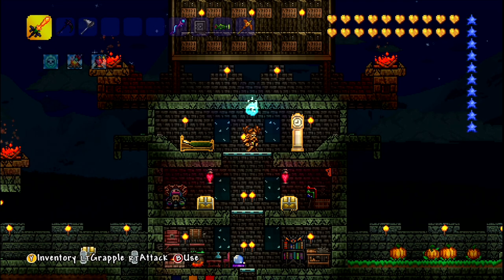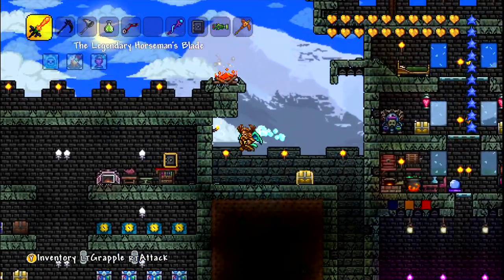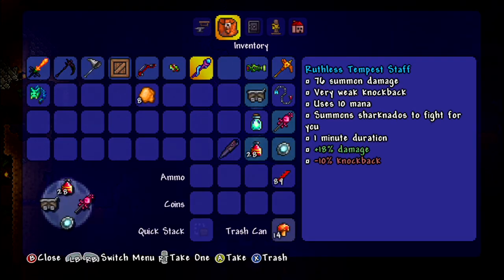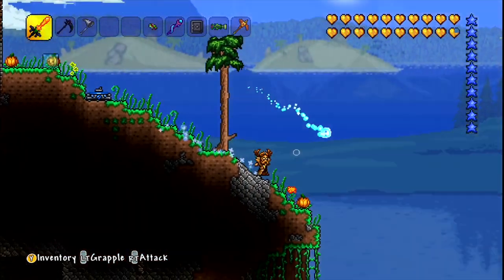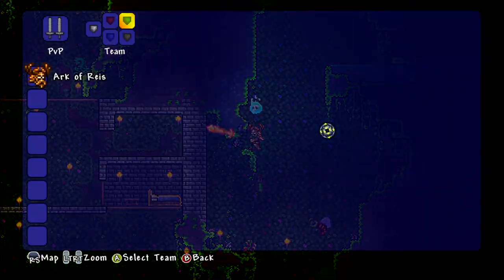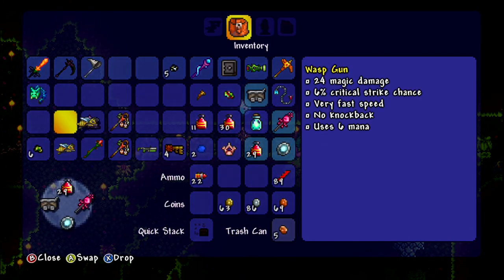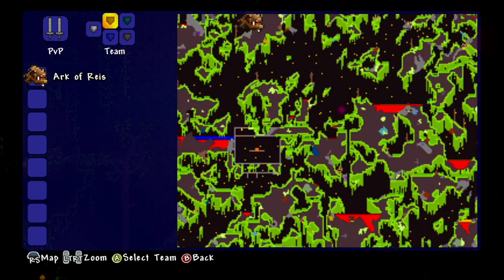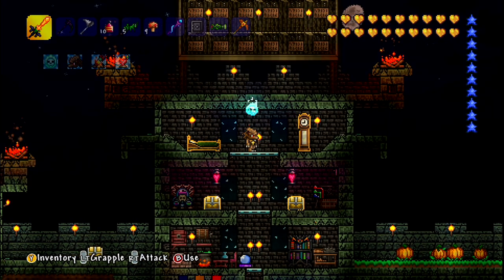Terraria Part 557 - BAIT FARM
Welcome to my Let's Play of Terraria! I've played this game for countless hours, but with update 1.08 out now (equivalent to PC 1.2.4), a lot more content has been added! With new recipes, new NPCs and new things to do, will I be able to survive?
In today's video we take a look at our completed Bait Farm before heading off to catch another fish for the Angler. Afterwards, we head off for more Plantera killing.